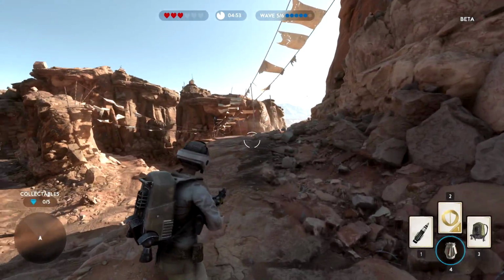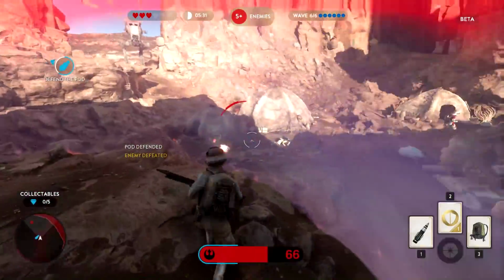StarWars Battlefront Beta: Missions Mode Thoughts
Get at me on Twitter

My quick thoughts on StarWars Battlefront Missions Mode. Enjoy the gameplay